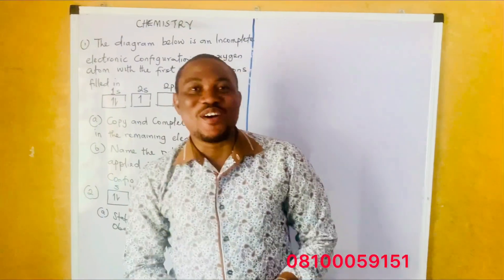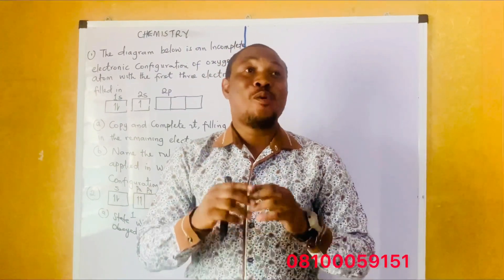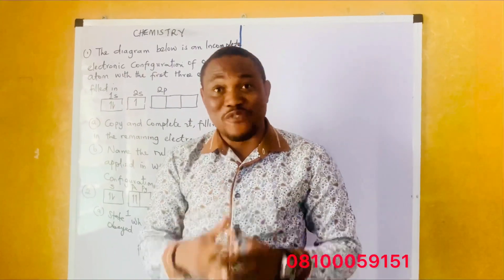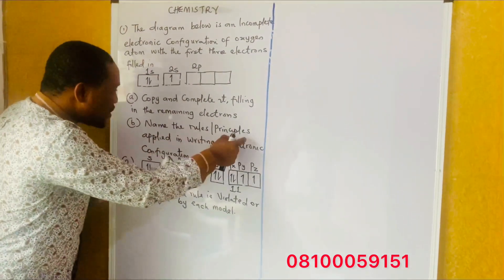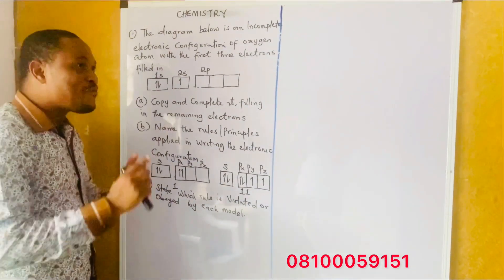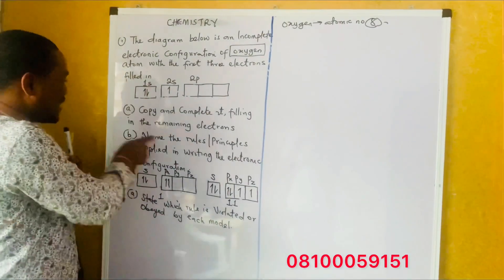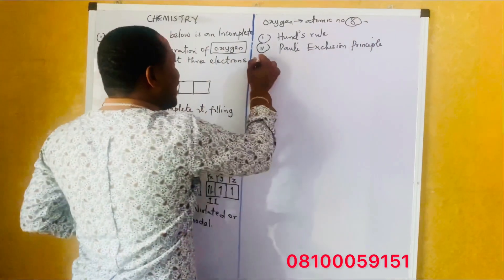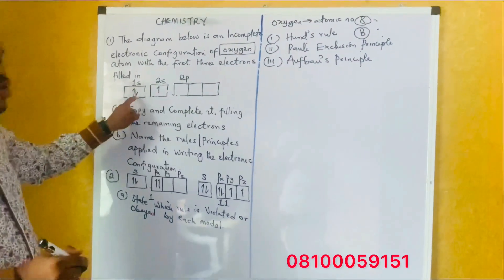ELECTRONIC CONFIGURATION OF ATOM || HUND'S RULE || AUFBAU'S PRINCIPLE || PAULI EXCLUSION PRINCIPLE